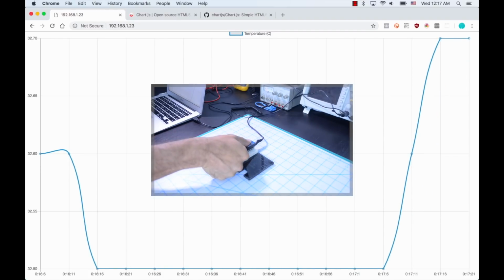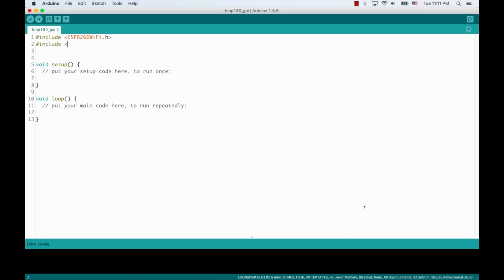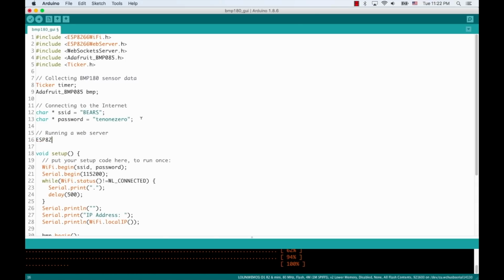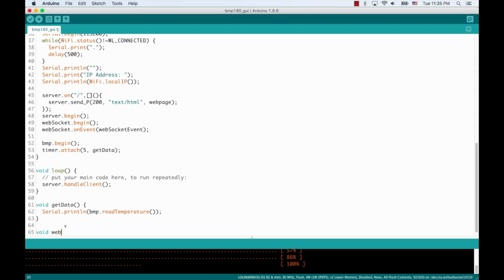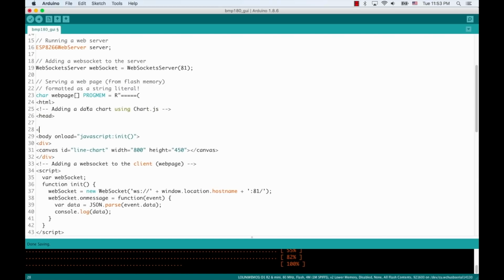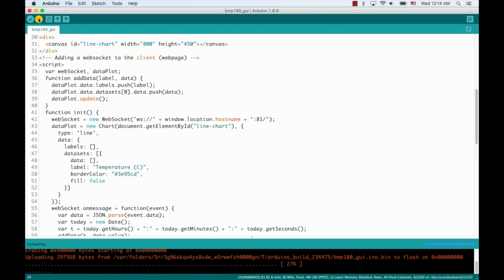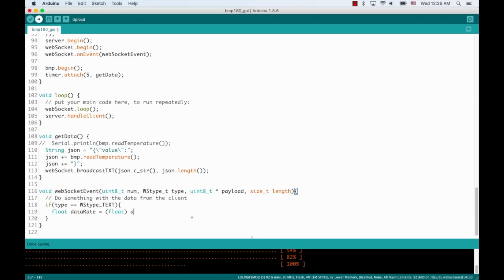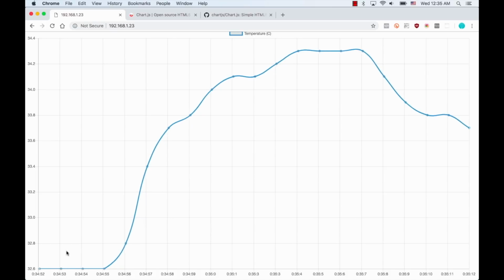ESP8266 Plot Sensor Data With Websockets/Chart.js In Arduino IDE (Mac OSX & Windows) | WeMos BMP180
• Your support helps me post videos more frequently:
BTC: 1ZpLvgETofMuzCaKoq5XJZKSwe5UNkwLM
• My shops:
• Description:
Collecting sensor data is one of the most popular applications of microcontrollers. Although we typically visualize it after it's collected, sometimes it's helpful to have a graphical view of the data while it's being measured.
In this video, I show you how to use the ESP8266 to visualize data as it's collected using a BMP180 temperature and barometric pressure sensor. I go over the steps needed to collect the data, run a web server, and serve a web page that includes a plot of the data using Graph.js—a JavaScript library—and Websockets.
• Related vids:
• Project parts:
ACROBOTIC WeMos Development Kit for ESP8266:
ACROBOTIC WeMos D1 Mini V2 Development Board for ESP8266:
• Project code:
Firmware for the Arduino IDE:
• Tutorials:
Detailed guide for getting started with the WeMos ESP8266 Development Board: